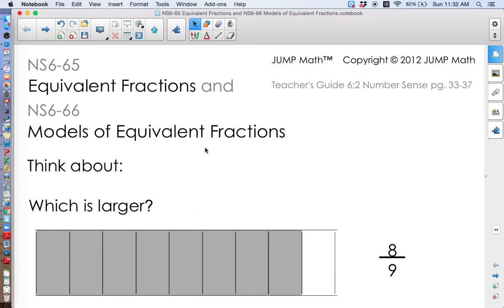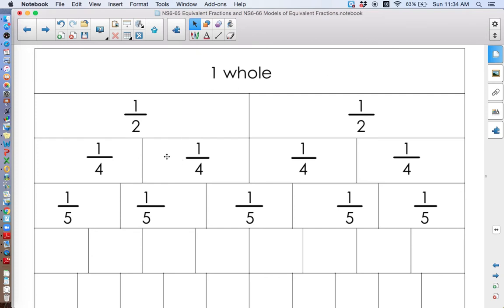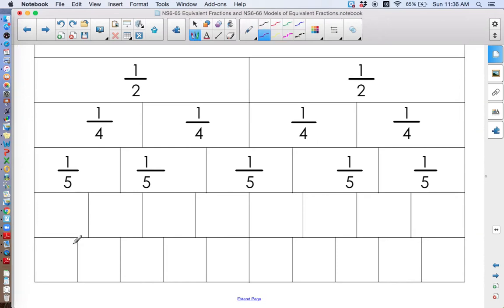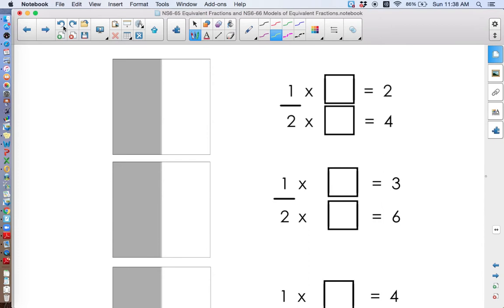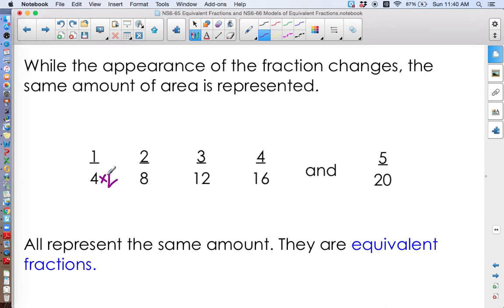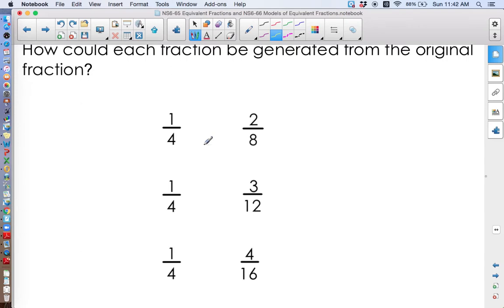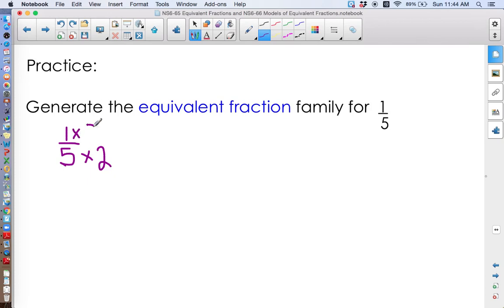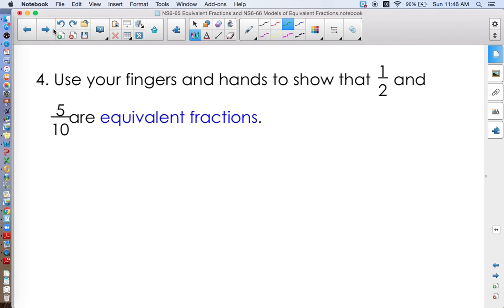Equivalent Fractions- Week 3